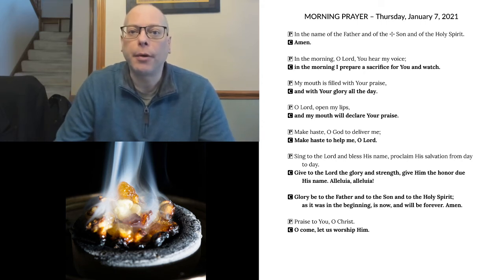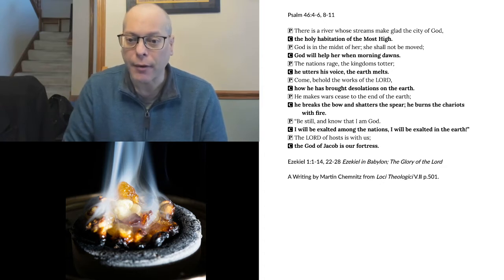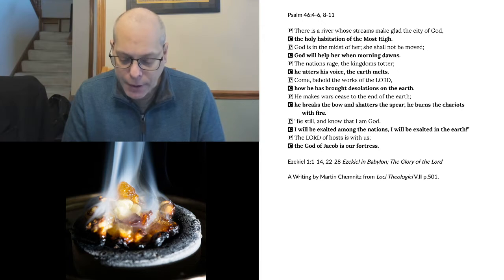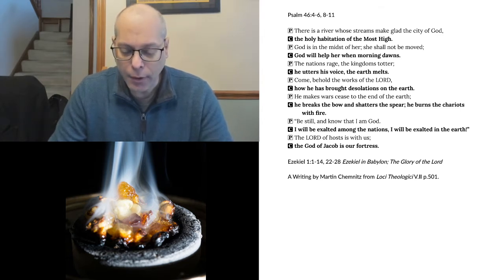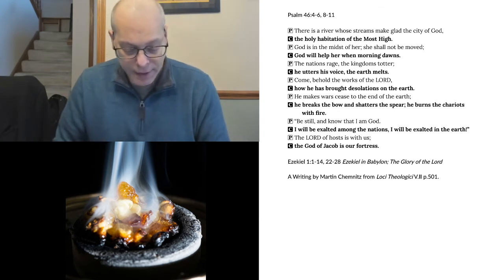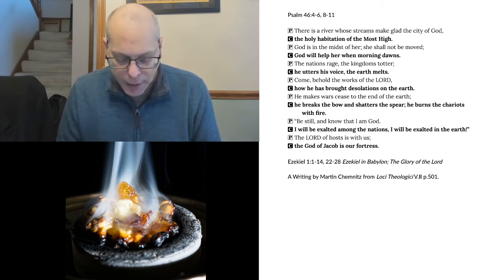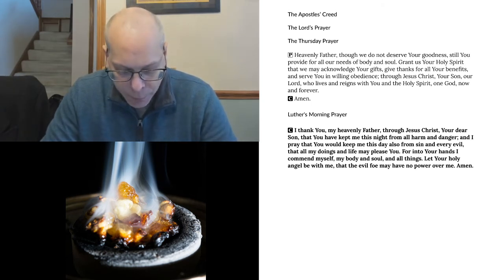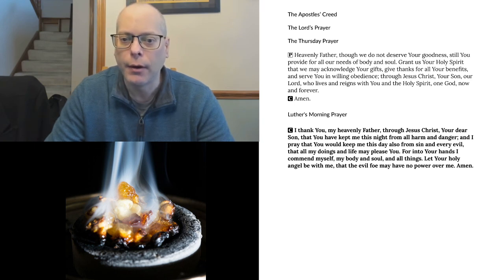Morning Prayer for Thursday, January 7, 2021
Ezekiel 1:1-14, 22-28 Ezekiel in Babylon; The Glory of the Lord
A Writing by Martin Chemnitz from Loci Theologici V.II p.501.